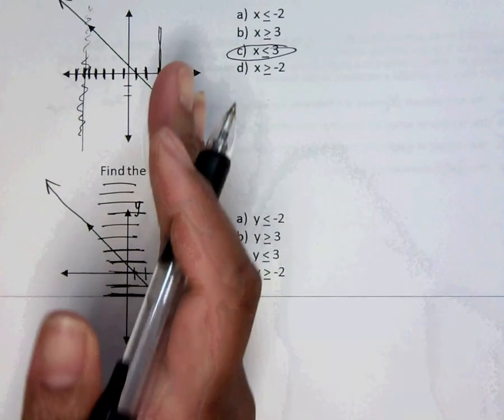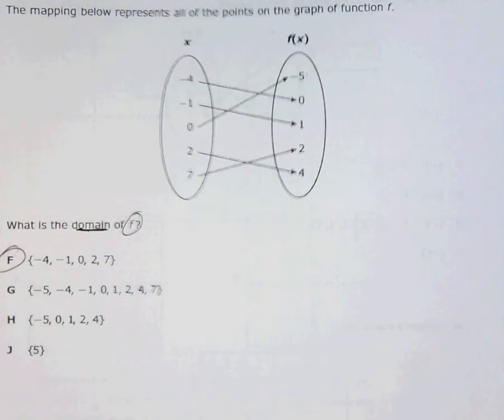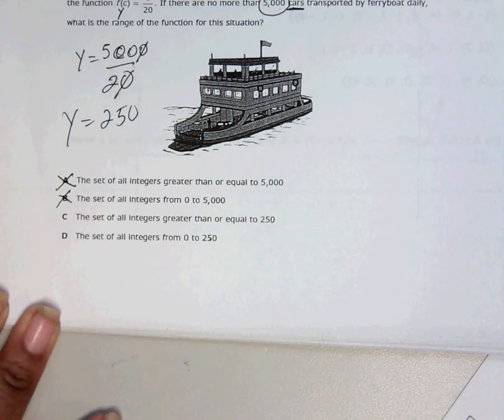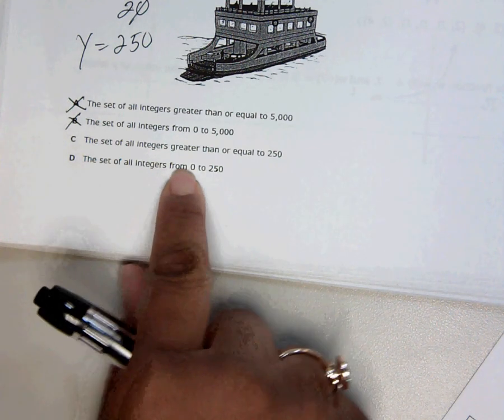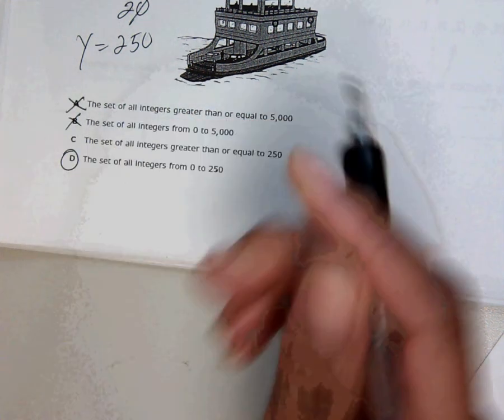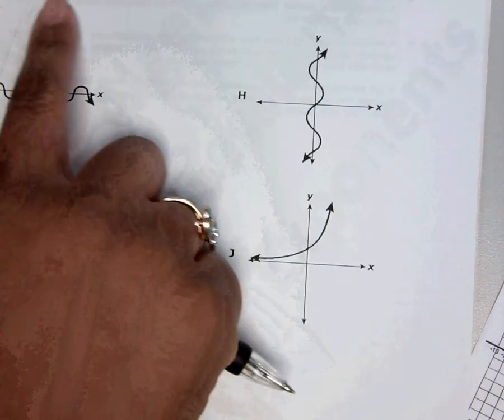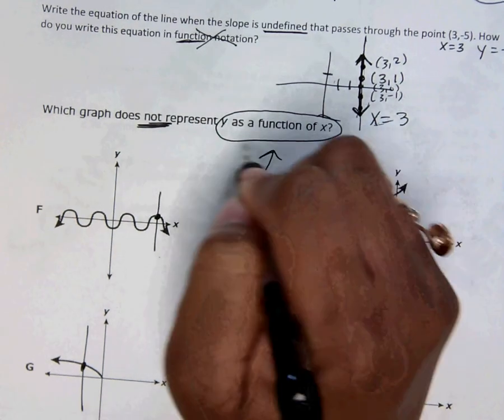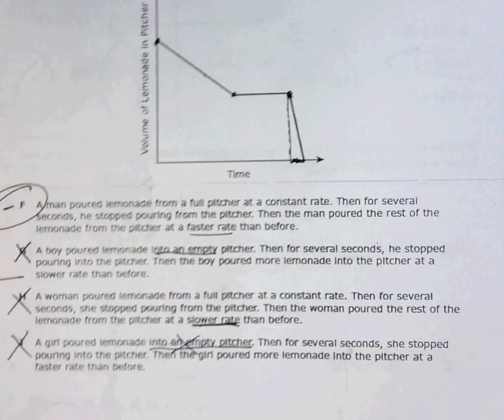Functions,Domain and Range, and Interpreting graphs